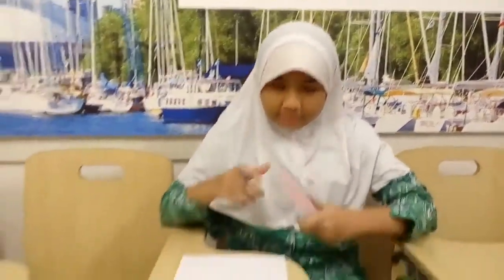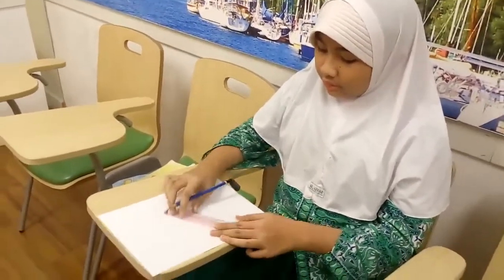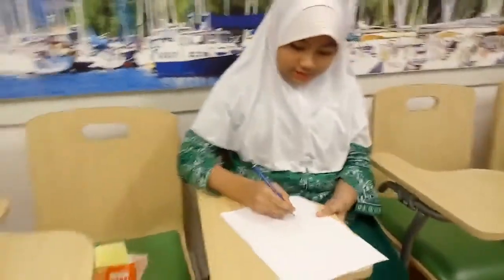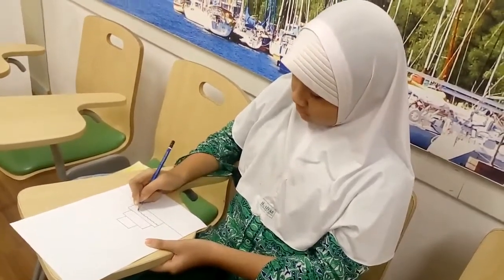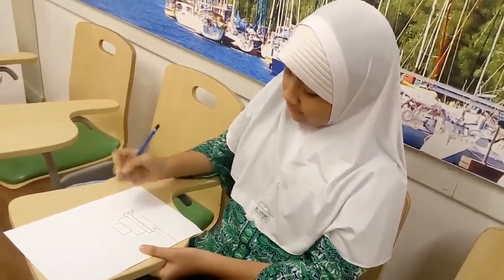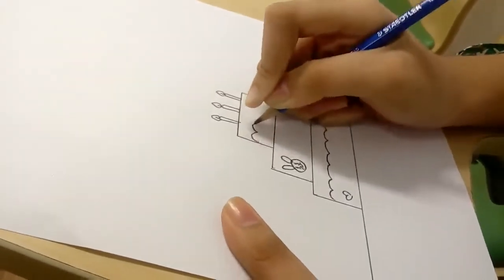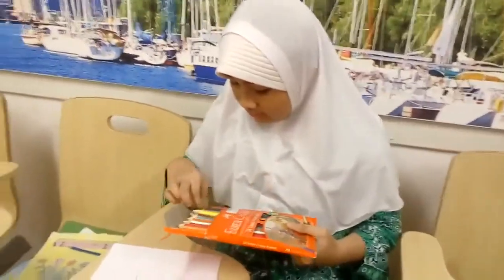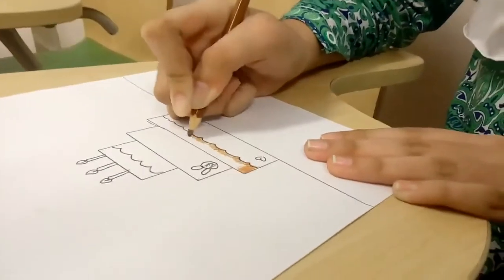Arssa Sausan Swissrianto_201704061702385219_EF Challenge 2017